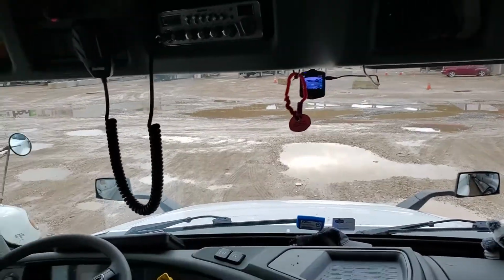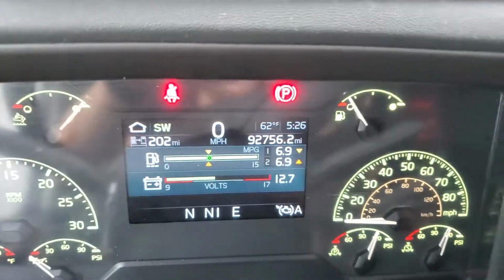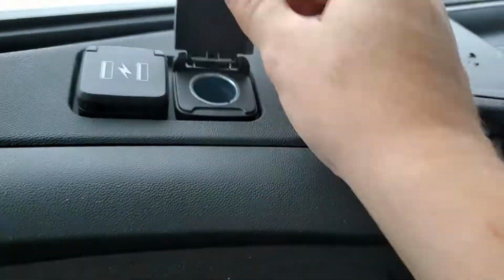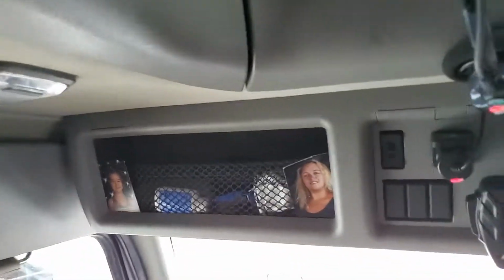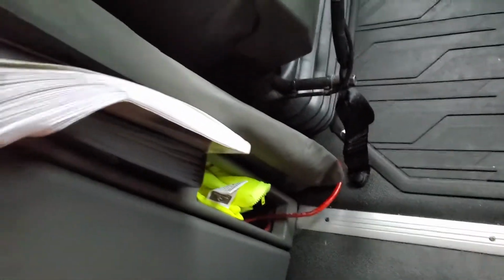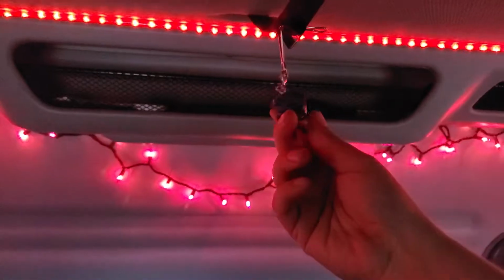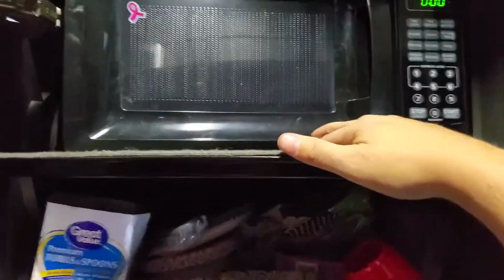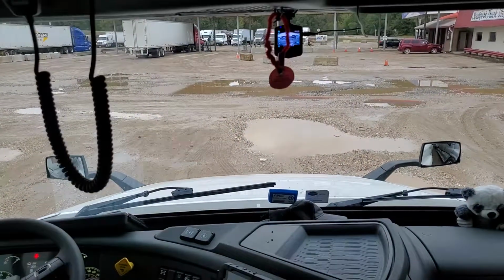2019 Volvo VNL 860 Interior Tour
Finally the truck tour!